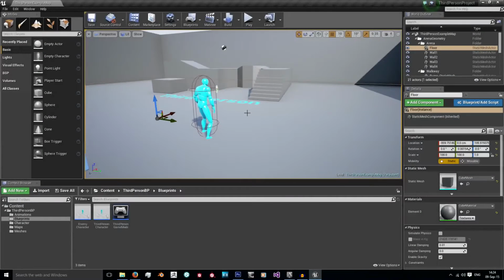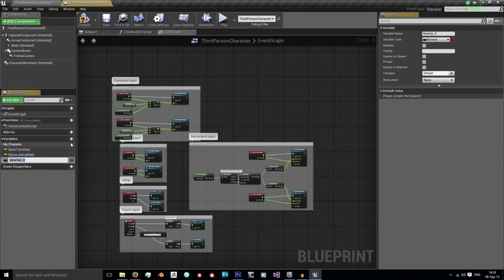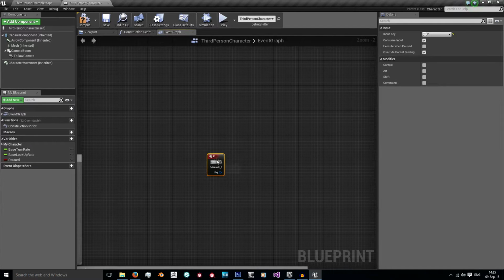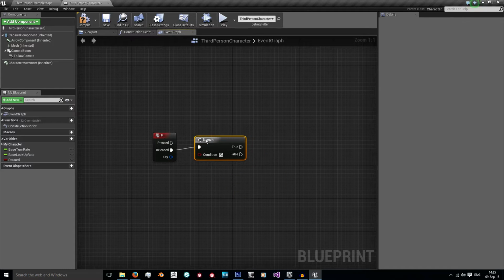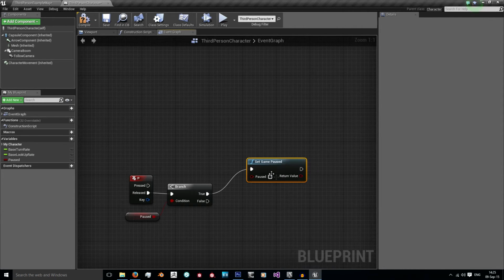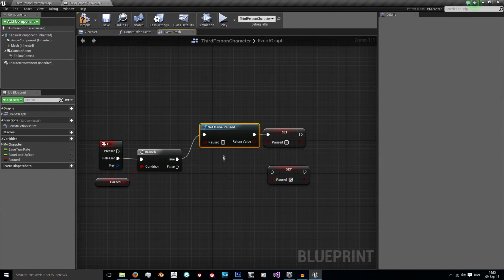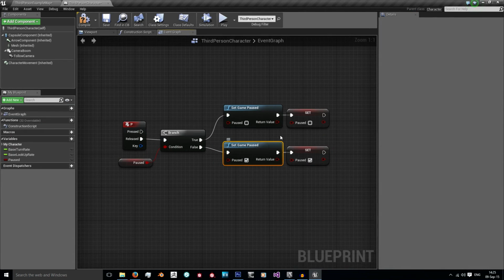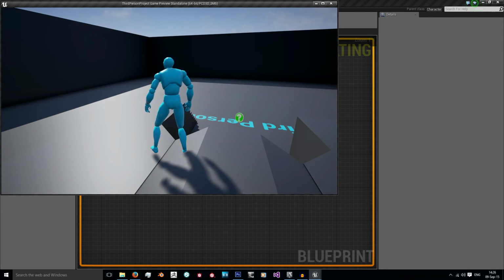Unreal Engine 4 Bitesize Tutorial - Pause / Un-Pause your Game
In this tutorial I'll be showing you how to quickly add the function to pause and un-pause your game
Bye.